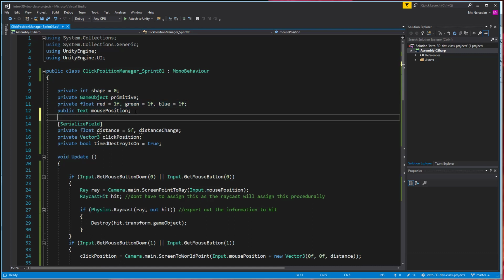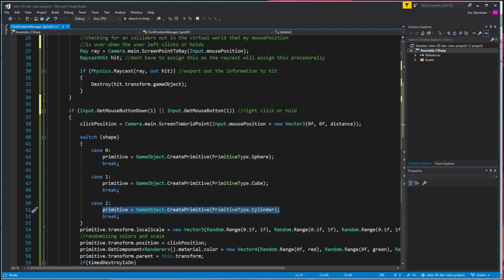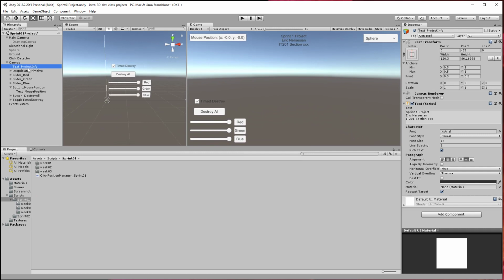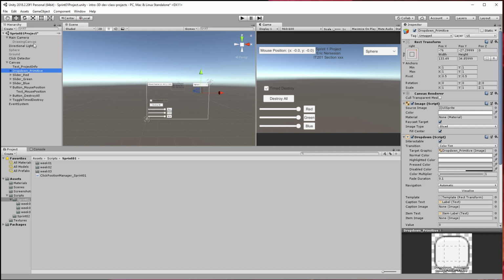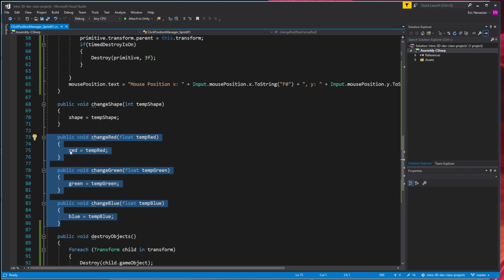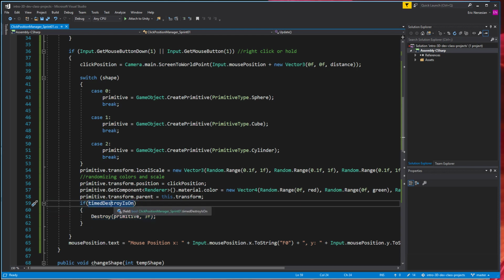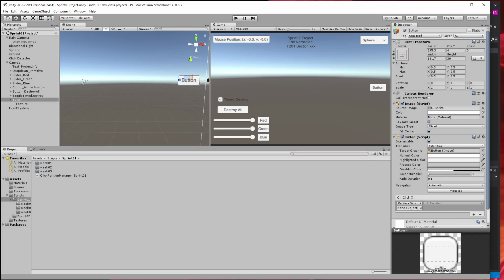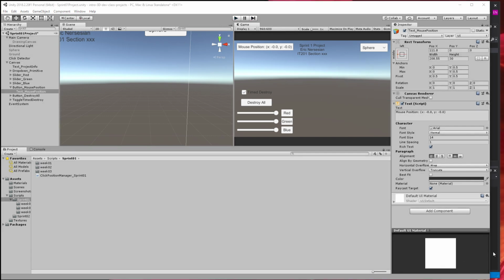Intro to 3D Development - Week 03 Video 03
(A really good in depth explanation as to what is actually happening between scripts and Unity. I highly recommend watching this and following the timestamps listed below as guidance. The examples that are used in the video are a very good outline as to what is expected but should not be copied exactly. Try to be creative!)

0:00-10:00 - Gives a really in depth look at the code with subtle explanations here and there.

10:00 - Talks about parent and child objects

12:30 - Goes over how the destroy method works and how it can be implemented

15:45 - Talks about text objects and how they can be implemented. Also goes over transforming and anchoring objects so that the UI is neater in case the resolution changed (Relative vs absolute).

21:35 - Introduces a switch case statement in C# and how that can be linked to a drop down menu in Unity. Very useful for drop down interfaces.

29:24 - Talks about the RGB sliders, how they're made and how they work. Also briefly goes over how to use buttons as labels and how putting multiple objects under the same parent object "links" them when moving them.

37:30 - Talks about toggles and how they are used. Gives an example with a timed destroy on/off toggle.

41:39 - Goes over buttons and how they can be used. Gives an example with a destroy button.

46:35 - Goes in depth in explaining how the mouse position "button" is made. Also goes over text objects.

50:13 - Using mouse clicks to erase or delete mouse objects so a user can manually delete objects that they drew.